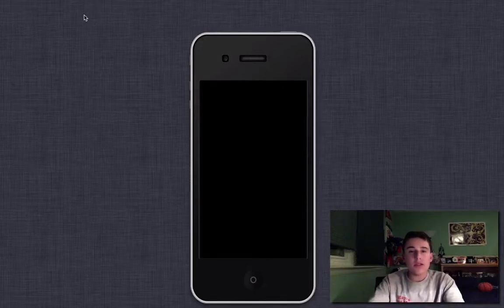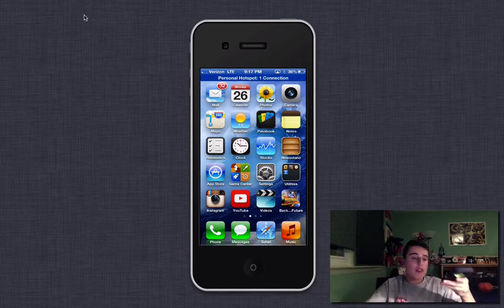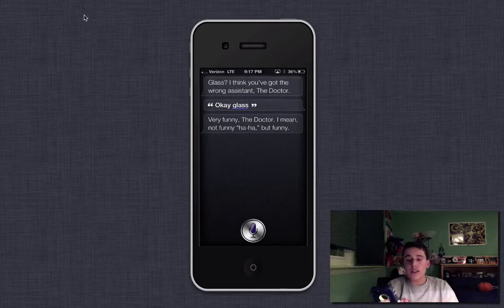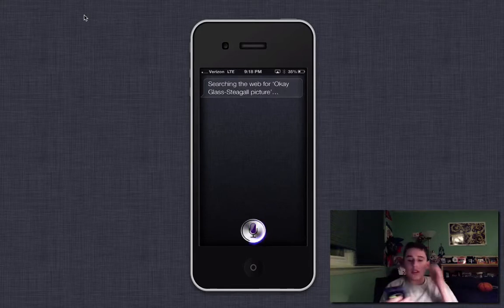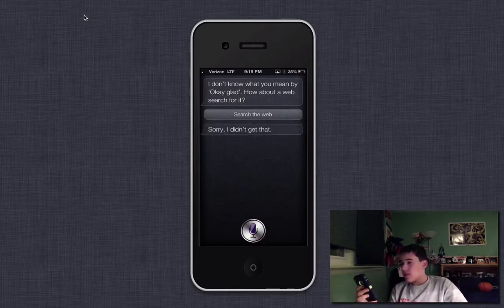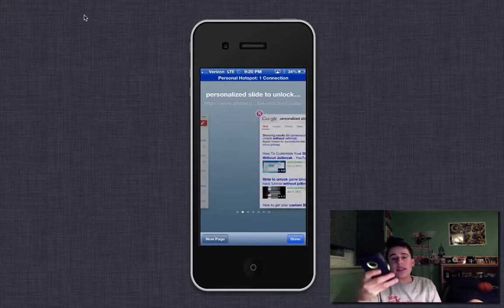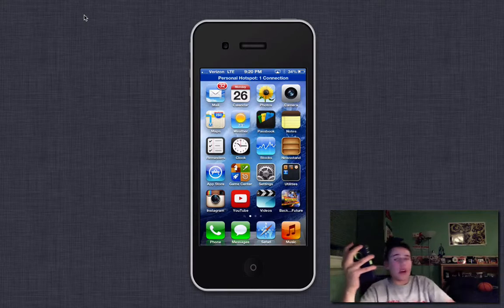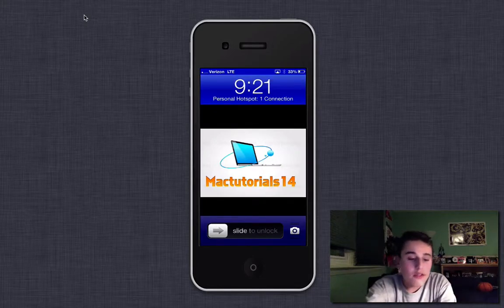Siri Easter eggs! Part 1